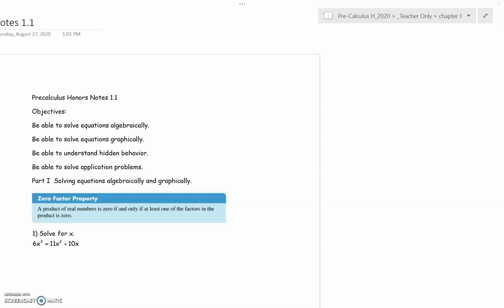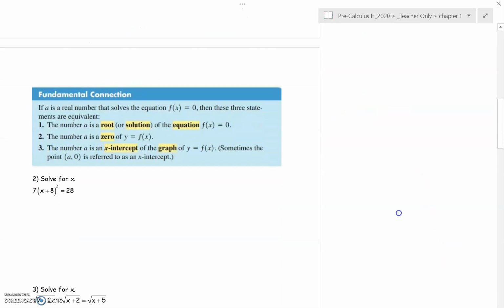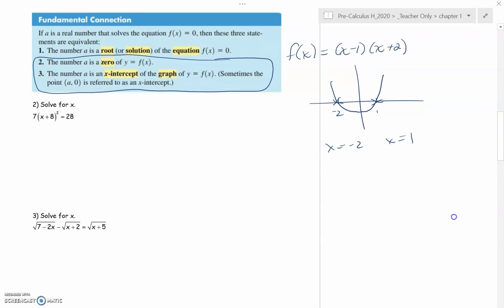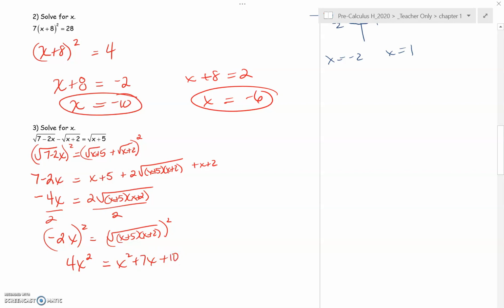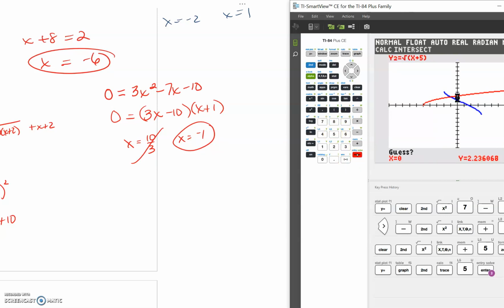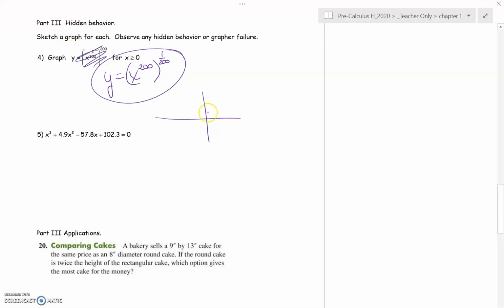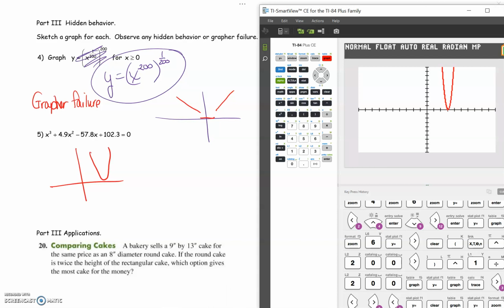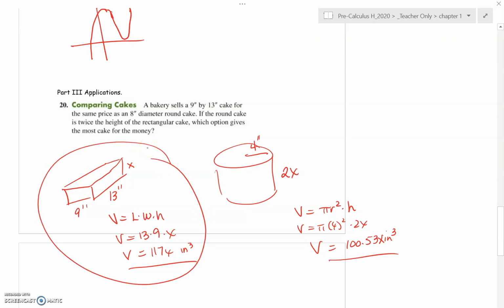H20 phnotes 1 1